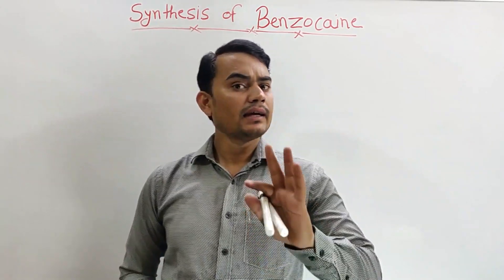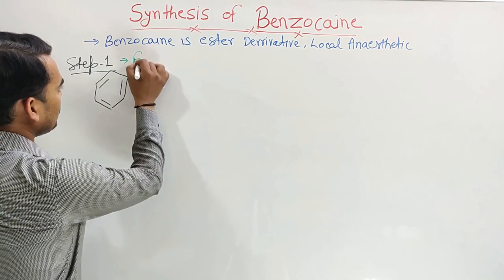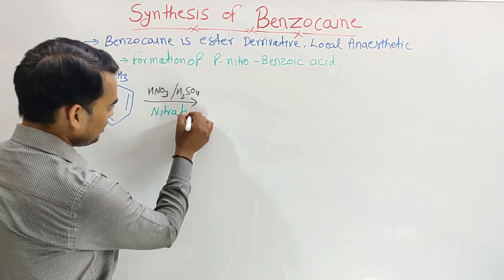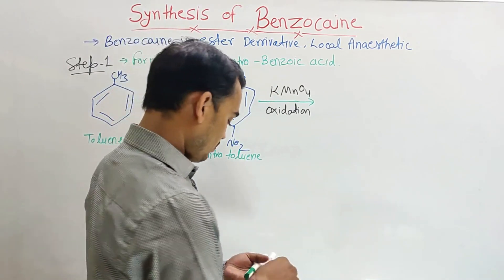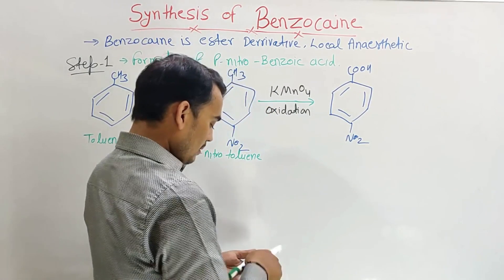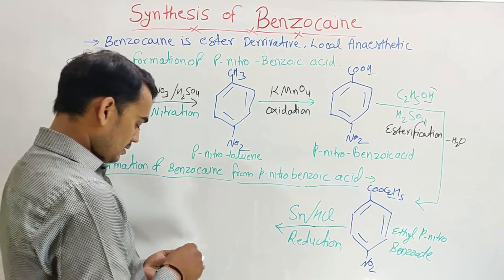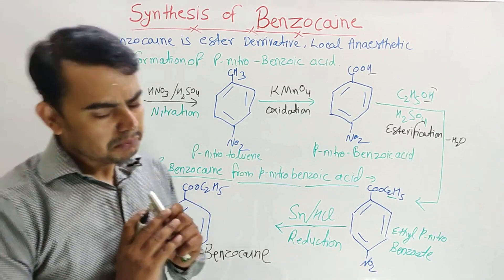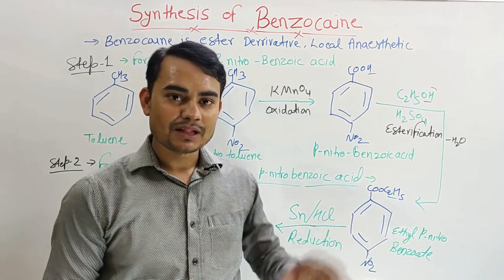SYNTHESIS OF BENZOCAINE | MEDICINAL CHEMISTRY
📖Topic Covered in this video:
SYNTHESIS OF BENZOCAINE
💊 𝙂𝘿𝘾 (𝙂𝙋𝘼𝙏 𝘿𝙄𝙎𝘾𝙐𝙎𝙎𝙄𝙊𝙉 𝘾𝙀𝙉𝙏𝙀𝙍) 𝙎𝙊𝘾𝙄𝘼𝙇 𝙈𝙀𝘿𝙄𝘼 -
Pharmacist - pharmacist
🏢Org Code for iPhone = GDCCLASS